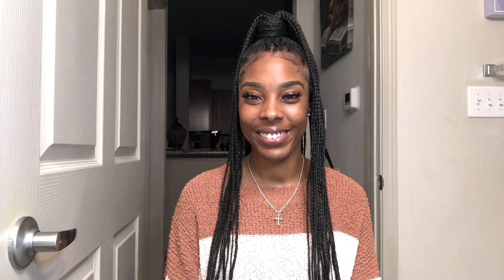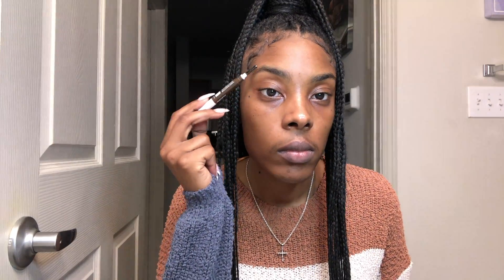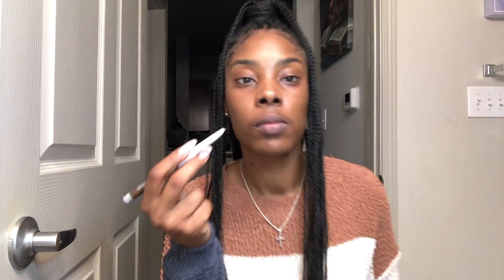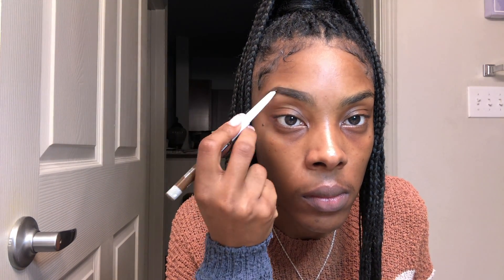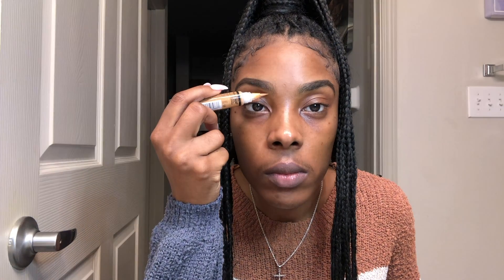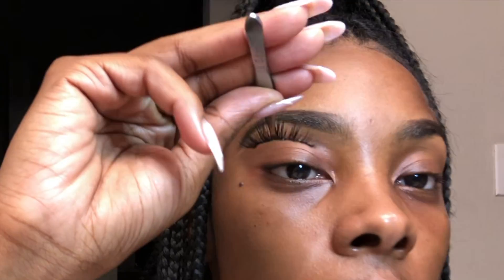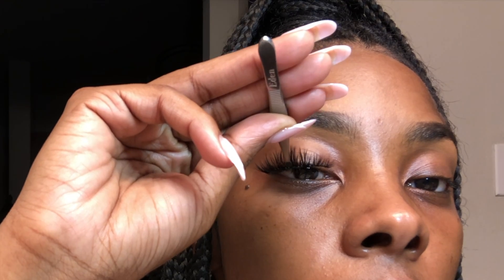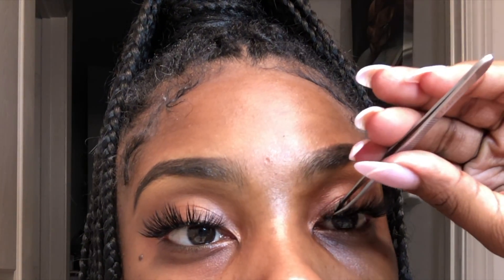Natural look in under 5 minutes | Ro Knowz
Hi Babes! Want to know how to achieve a natural look on-the-go?! Then this is the video for you! Join me as I show you how I get ready in under 5 minutes with my natural routine! Hope you enjoy! 🤩